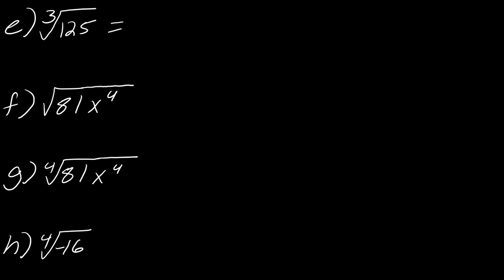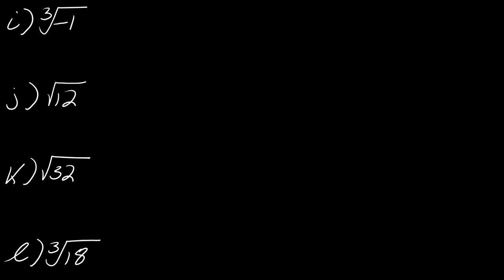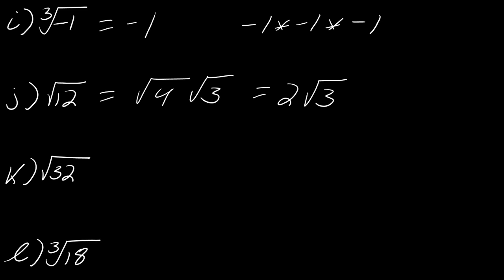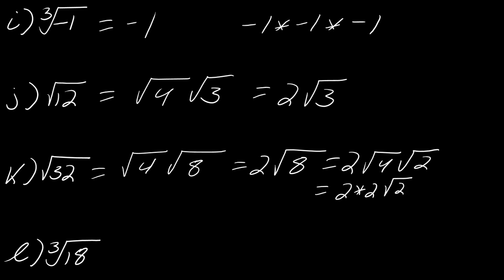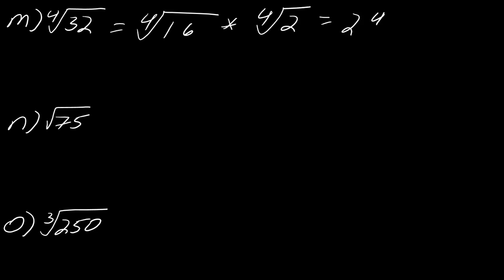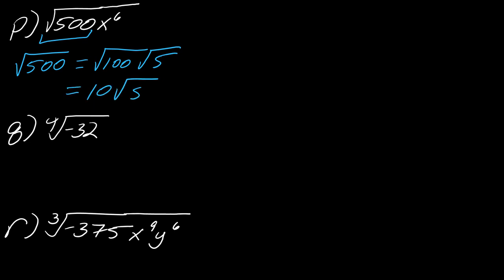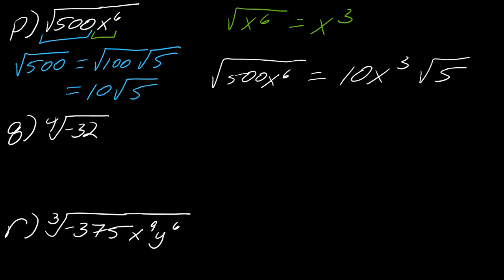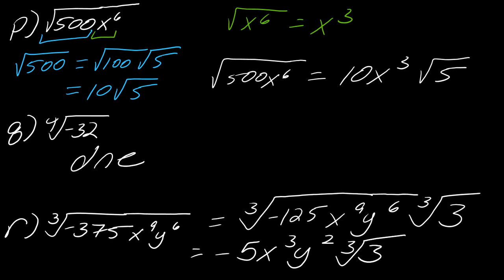Practice: Basic and Intermediate Radicals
A walkthrough of basic and intermediate practice problems on radicals for the ALEKS placement exam